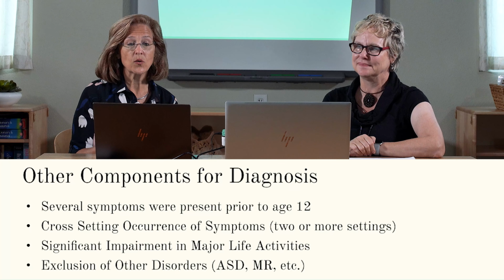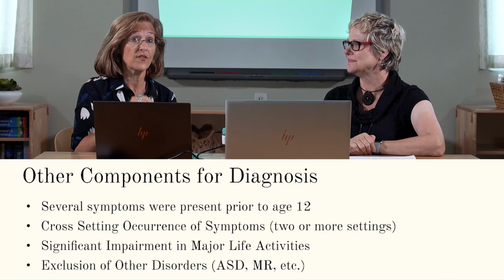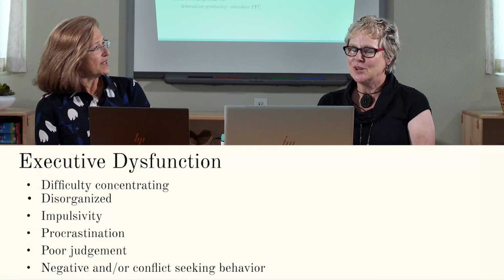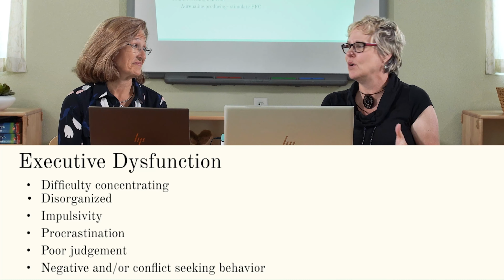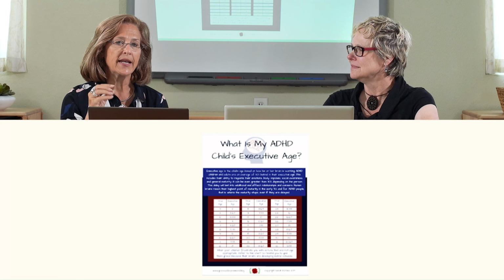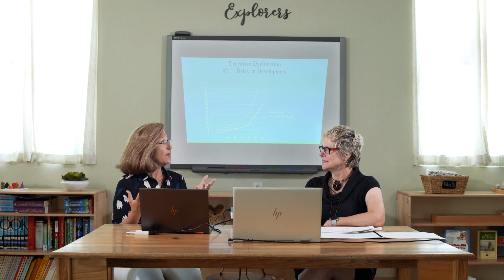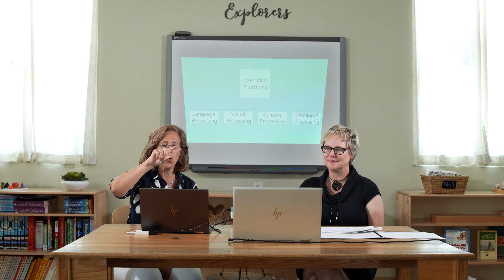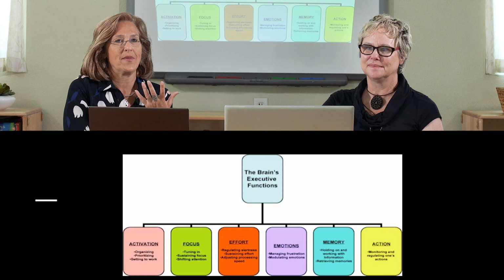ADHD Part 2: DSM-5 Criterion of Symptoms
DSM-5 Criterion of Symptoms